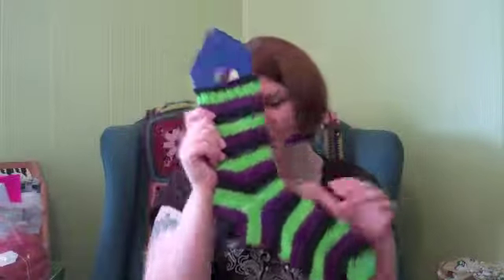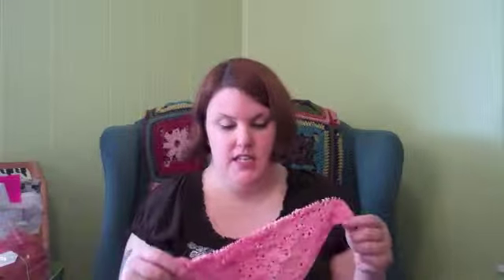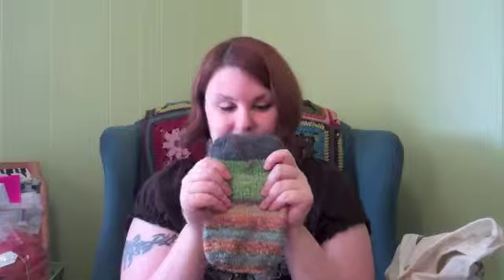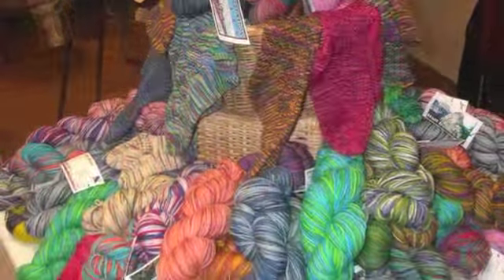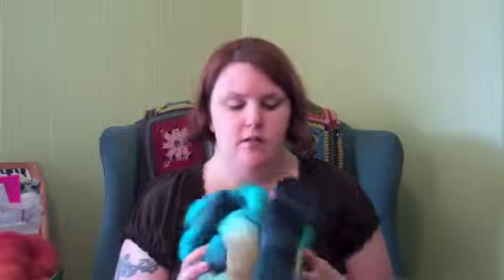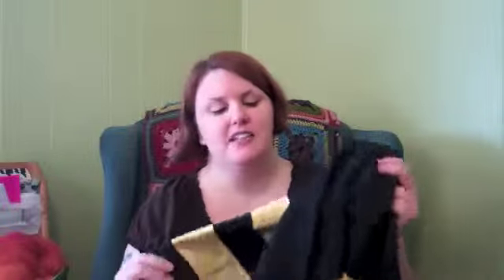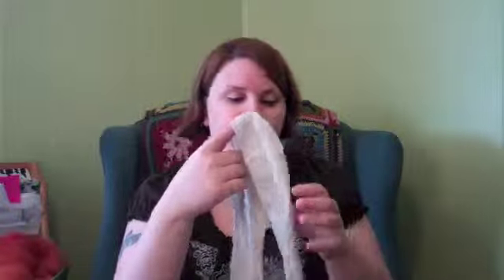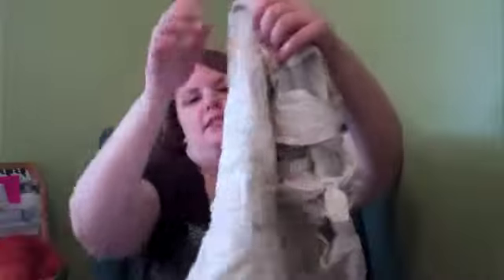Episode #37: Sewing costumes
KALs, FO, WIPs, Yarny Goodness, and Fiber Goodness, plus talking about sewing homemade Halloween costumes.